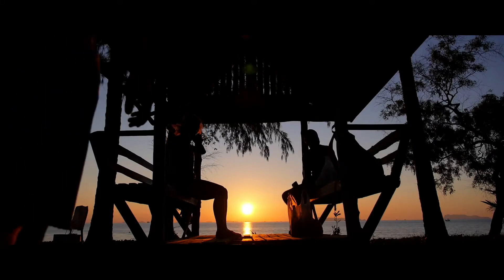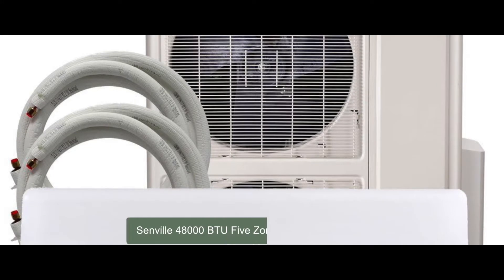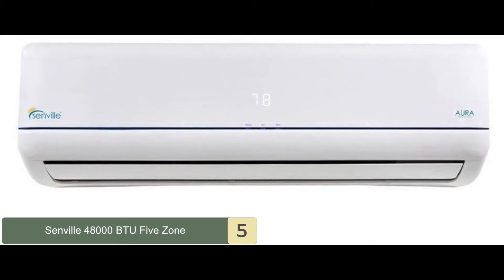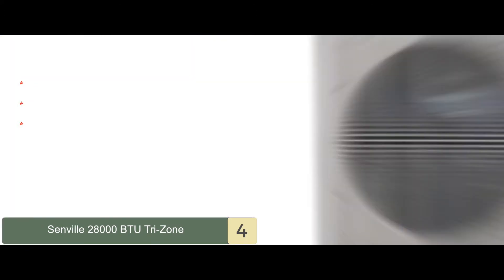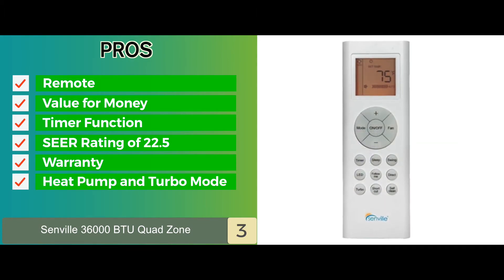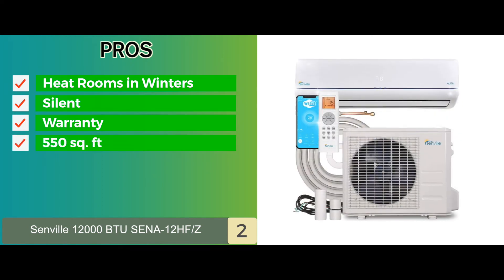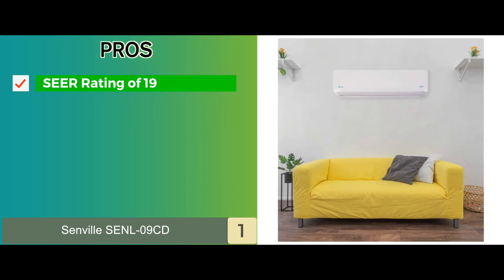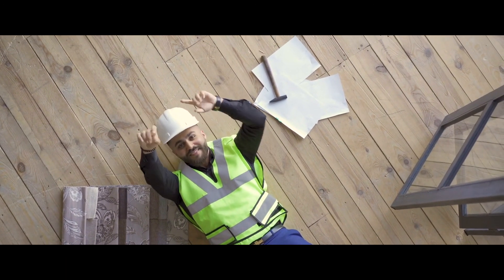Best Senville Mini Splits Reviews ❄: Your Guide to the Best Options | HVAC Training 101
(Best Senville Mini Splits Reviews)

✅ Featured Products for Best Senville Mini Splits Reviews

0:00 Introduction
0:49 5.Senville 48000 BTU Five Zone ➜
1:55 4.Senville 28000 BTU Tri-Zone ➜
2:52 3.Senville 36000 BTU Quad Zone ➜
3:52 2.Senville 12000 BTU SENA-12HF/Z ➜
4:54 1.Senville SENL-09CD ➜

❄ Senville offers some of the best ACs in the market with great efficiency ratings, extensive features, and comprehensive warranties to back everything up. You can choose a Senville unit according to your needs and get ready to fight the weather off confidently while taking up an eco-friendly option.

💬 Let us know what you think of these Senville Mini Splits Reviews in the comment section below.